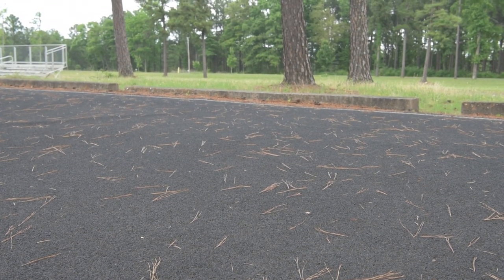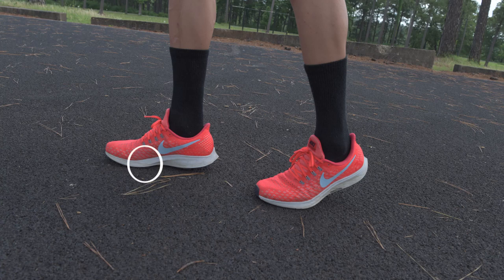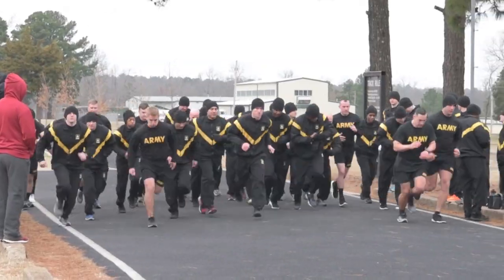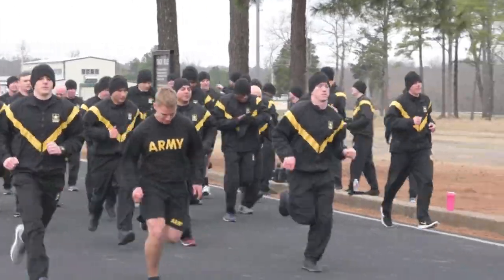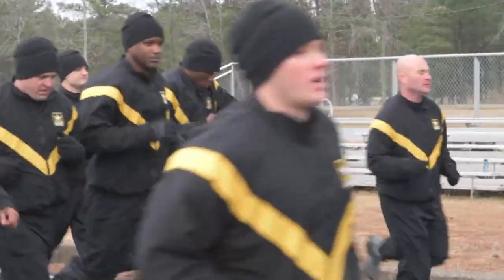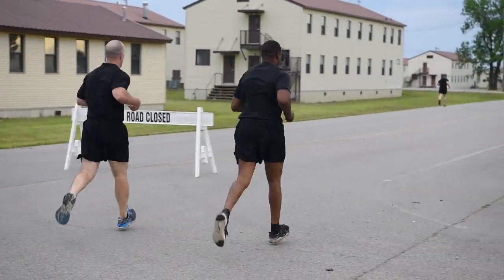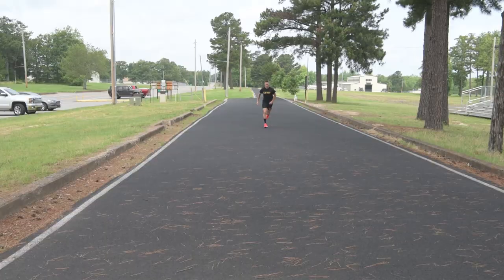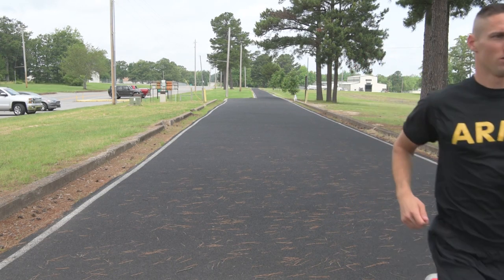The Army Combat Fitness Test - 2-Mile Run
The 2-mile run is the sixth event of the Army Combat Fitness Test. It is a test of aerobic endurance. It applies to common Soldier tasks such as dismounted movement, ruck marching, and infiltration. The Arkansas Army National Guard has made the preparations to ready every Soldier throughout the state to conduct the new physical fitness test. (Video by Staff Sgt. Charles Davis)